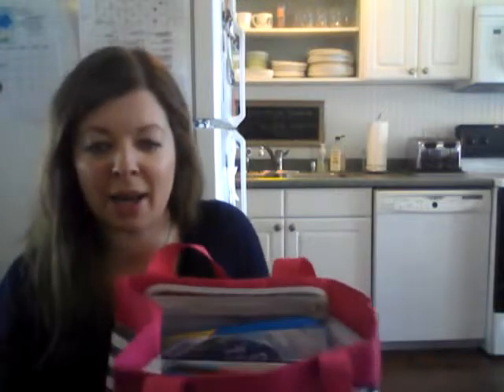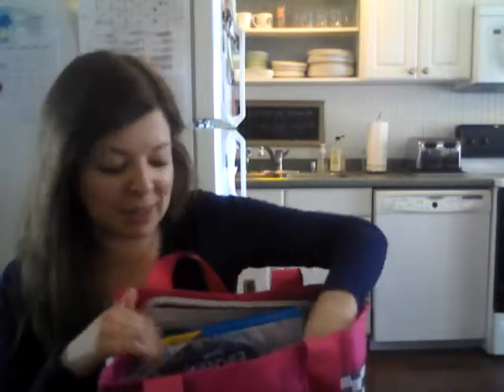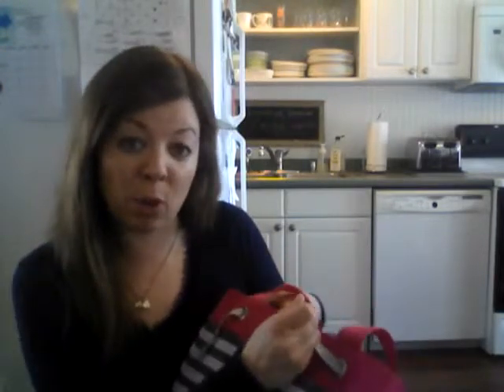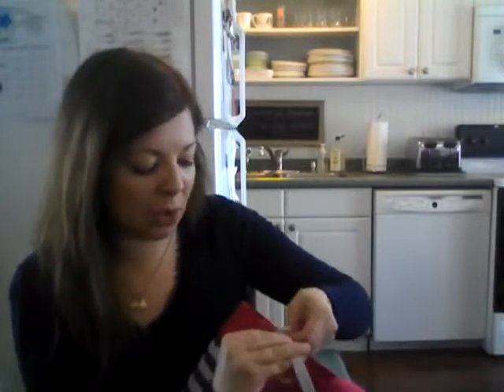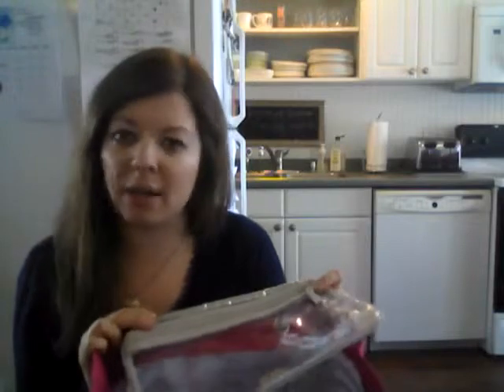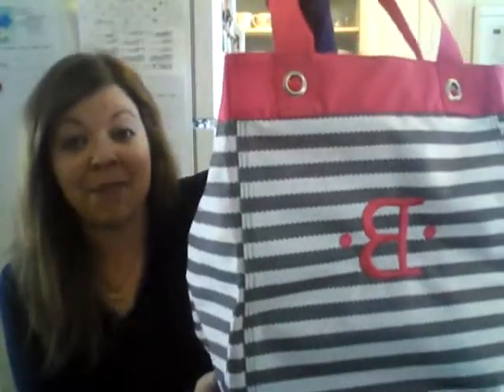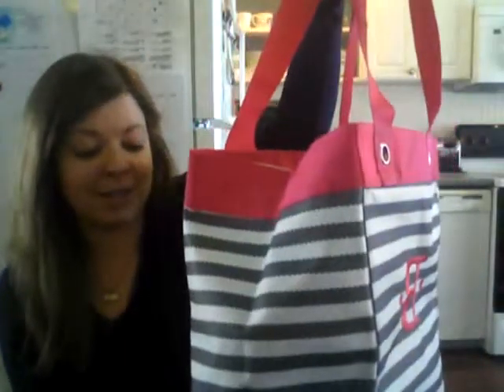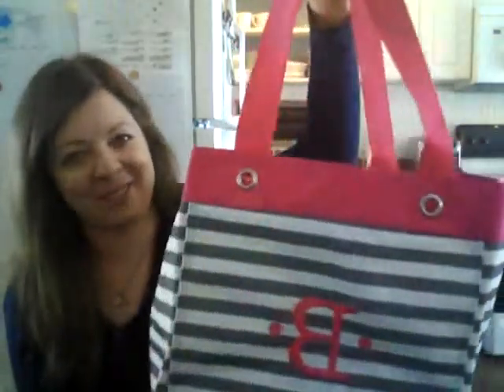Spring/Summer 2015: Essential Storage Tote & Double Duty Caddy by Thirty-One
Here I showcase the Essential Storage Tote (shown in Gray Wave) and the Double Duty Caddy (shown in Navy Playful Parade).  Great products with a multitude of uses!